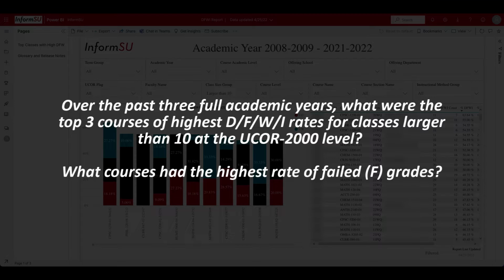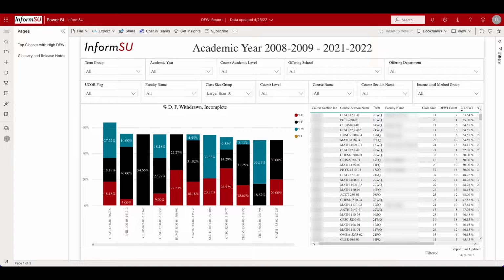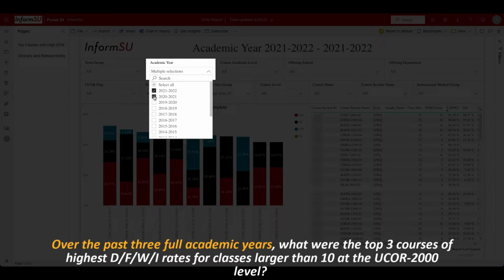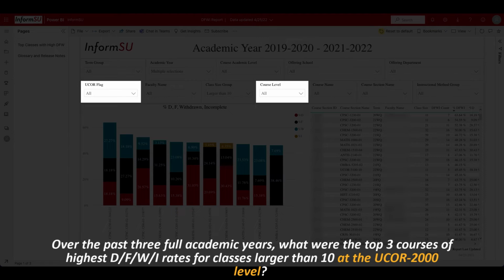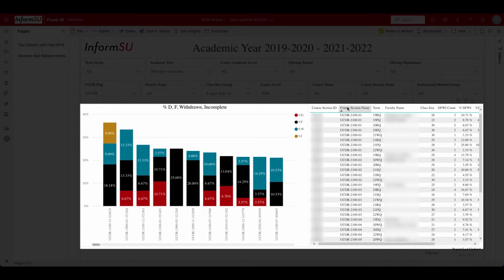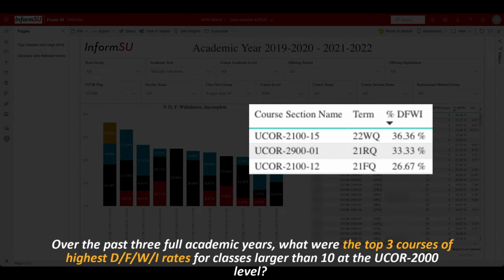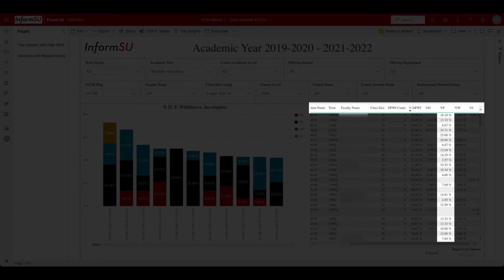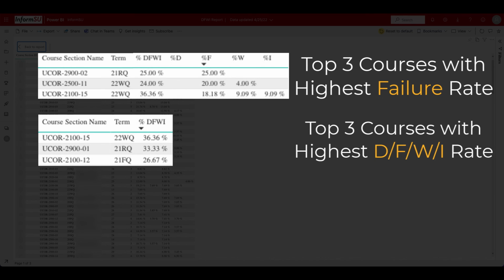DFWI Report Deep Dive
Overview
This training video explains how to use the DFWI Report to answer the questions, “Over the past three full academic years, what were the top 3 courses of highest D/F/W/I rates for classes larger than 10 at the UCOR-2000 level? What courses had the highest rate of failed (F) grades?”

Video Tasks
• Apply the appropriate slicers toward hypothetical question 01 and 02.
• Identify which visualizations to focus on and find data to answer hypothetical questions.

Content Markers
0:00 - Introduction
0:51 - Getting Started
1:13 - Question 1
4:55 - Question 2
6:36 - Resources